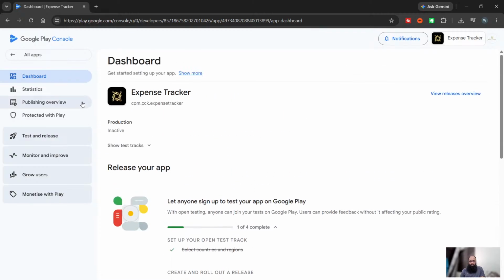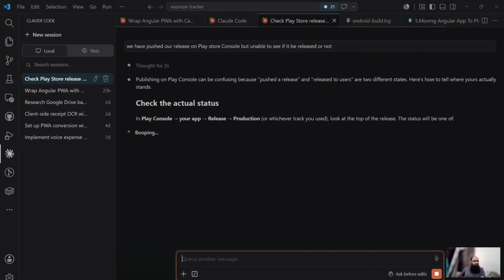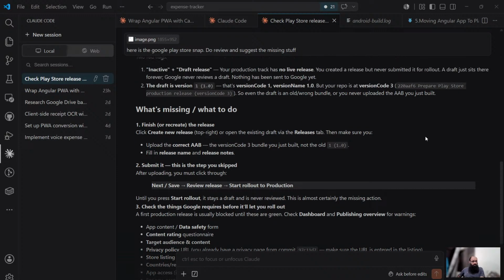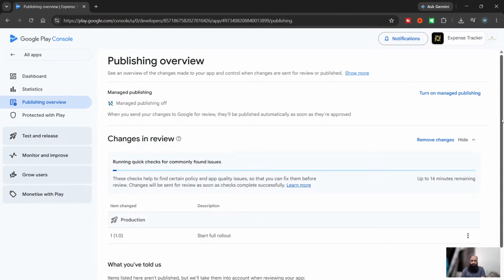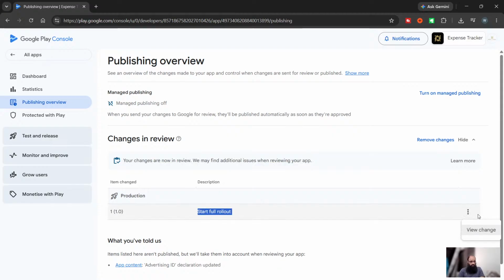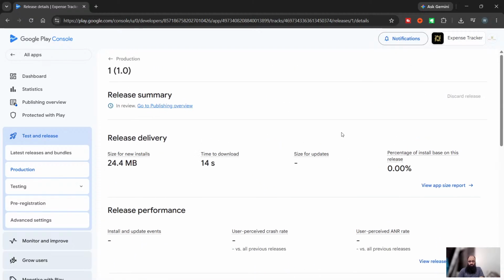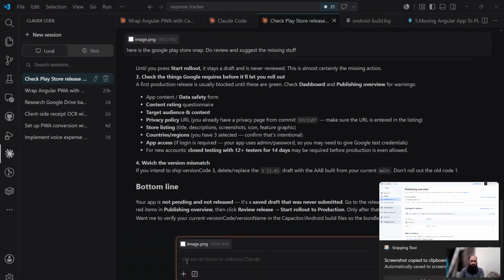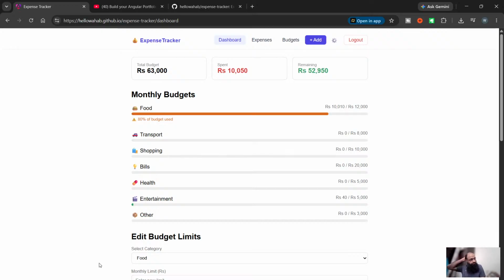Building an Expense Tracker in Public using Claude Code | Live Coding with .NET & Angular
I'm Wahab Hussain, a Principal Software Developer with 20+ years of software engineering experience, and I'm building a production-ready Expense Tracker application completely in public.

This is not a tutorial series. This is a real product being designed, developed, refined, and launched live in front of the community.

✅ Real software development
✅ Architecture and design decisions
✅ .NET Backend Development
✅ Angular Frontend Development
✅ Database Design
✅ Debugging & Problem Solving
✅ Refactoring and Best Practices
✅ Product Thinking
✅ AI Feature Planning

🏗️ Project Goal

The goal is to build a modern expense tracking application from scratch and continuously improve it based on feedback from the community.

Features planned:

Expense Management
Categories & Budgets
Dashboards & Reports
Authentication & Authorization
Receipt Management
AI-Powered Insights
Multi-User Support
SaaS Readiness

This project is being built in public, so your feedback matters.

Share your ideas:

Features you'd like to see
Architecture suggestions
UI/UX improvements
AI use cases
Performance optimizations
🛠️ Tech Stack
ASP.NET Core
C#
Angular
TypeScript
SQL Server
Entity Framework Core
GitHub
Azure/AWS (future deployment)
AI Integrations (planned)
📈 Build in Public Metrics

Current Stage: MVP Development

Follow the journey as we go from:

Idea → MVP → Beta Users → Production → Growth

🔔 Don't Forget

Join future live sessions and become part of the journey.